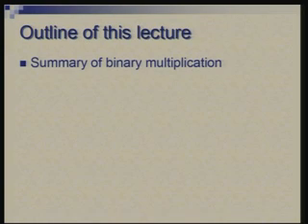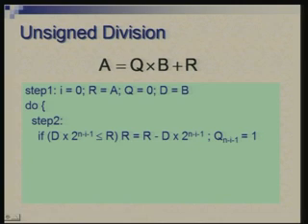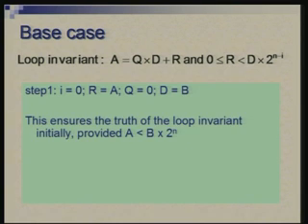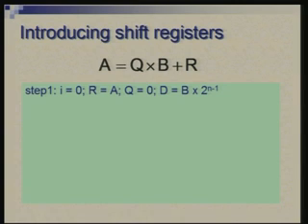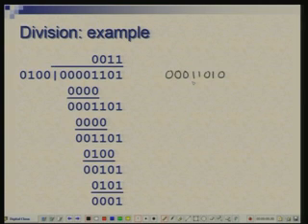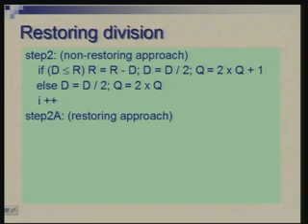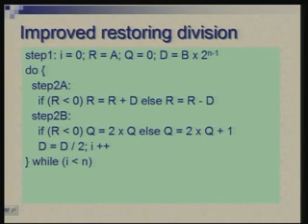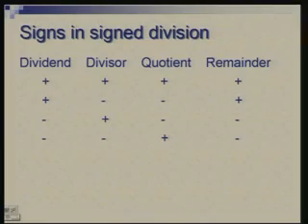Lecture -14 Divider Design